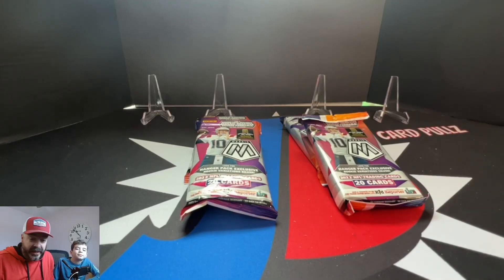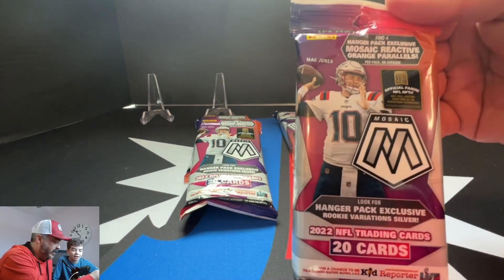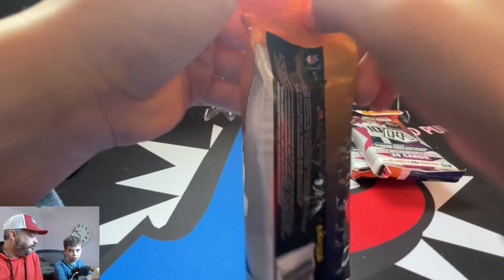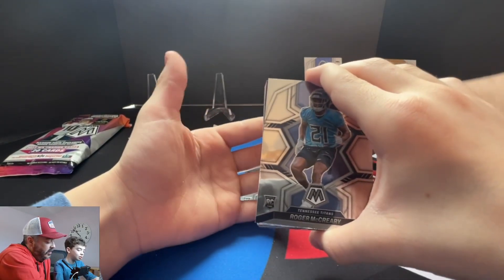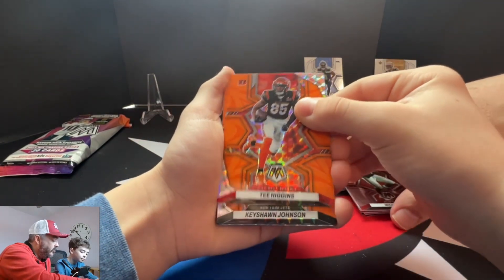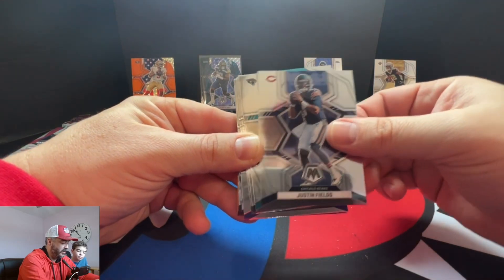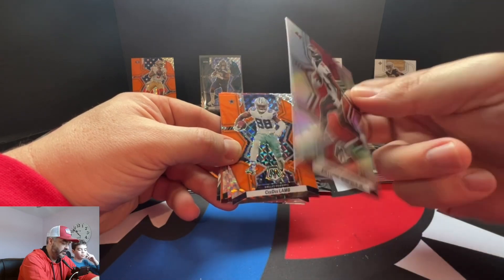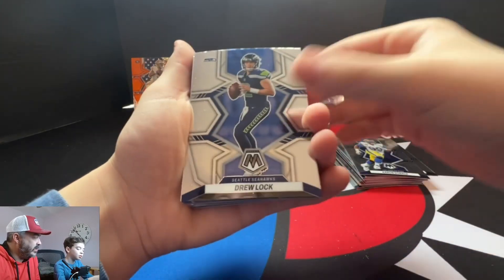Genesis 💥 First Look: 2022 Mosaic Football Hanger Pack Review 🔥 Are Hangers…. Bangers?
Genesis, Scripts, & Purdy? 💥 2022 Mosaic Football Hanger Packs! 🔥 Are Hangers Bangers?!

We are collectors 🏈⚾️🏀 first and foremost but we will sell or trade cards as well.  If you are interested in anything you saw on the channel visit us at the following links 💲💲

visit us on Instagram @ jb_cardpullz

Thank you everyone for your support on our videos it has been overwhelming and we are having a GREAT time doing them